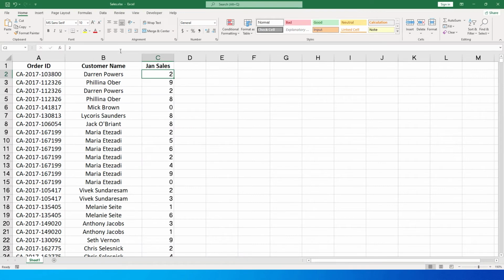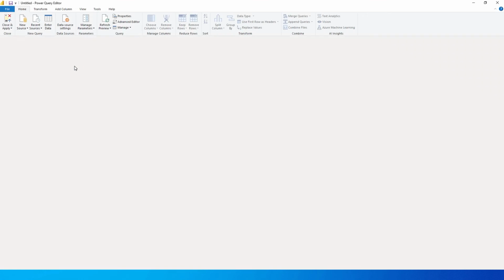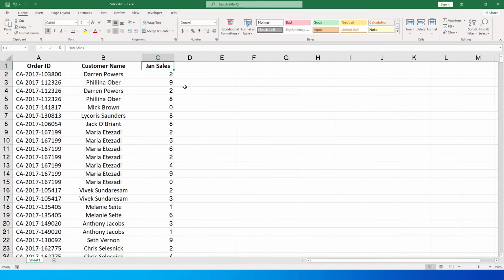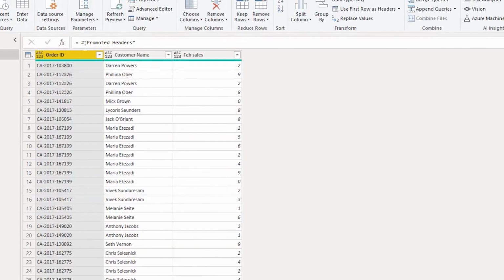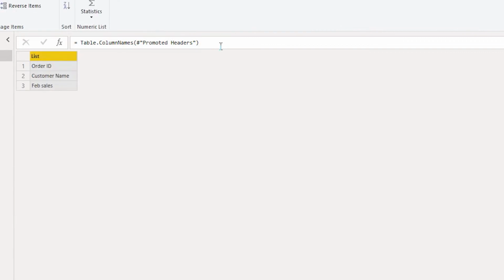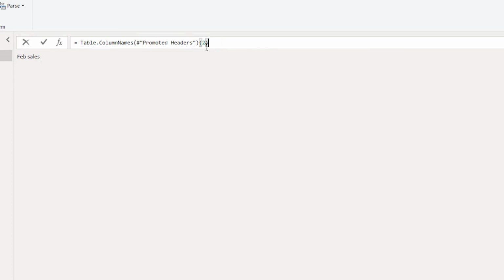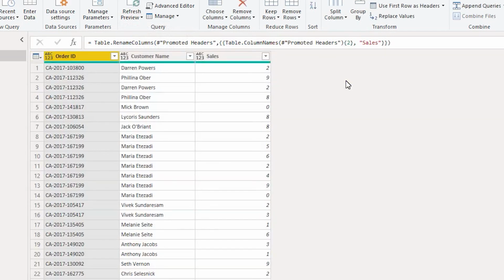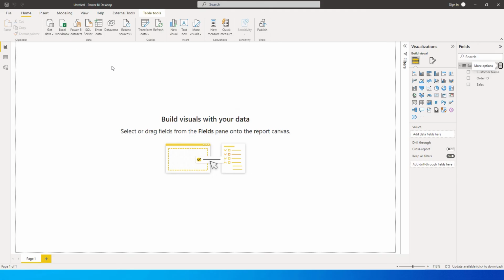How to deal with changing column names in PowerBI | MiTutorials